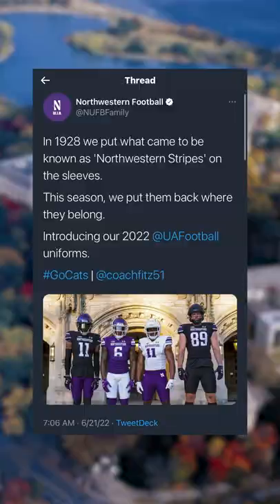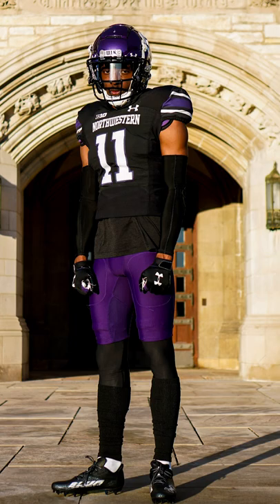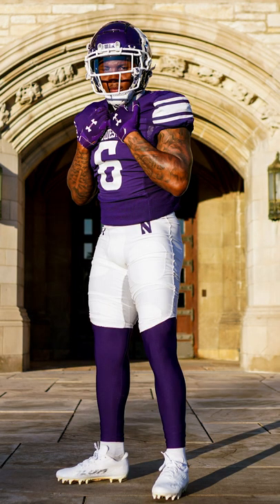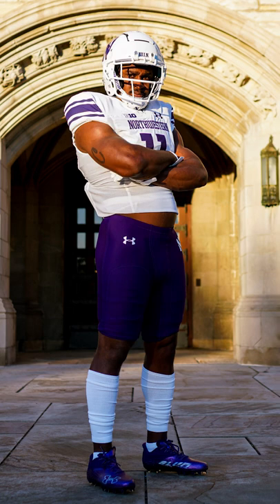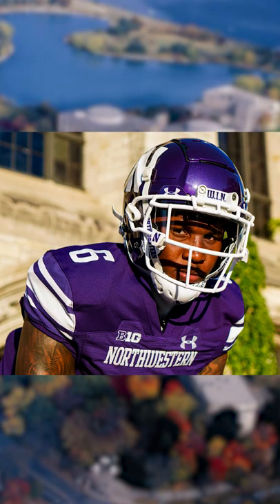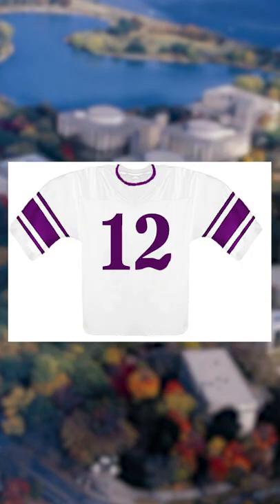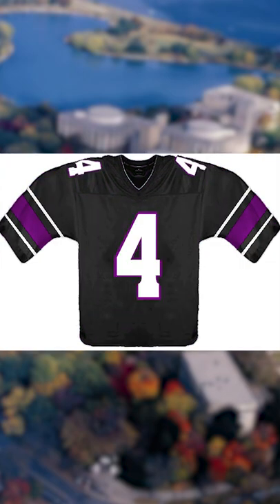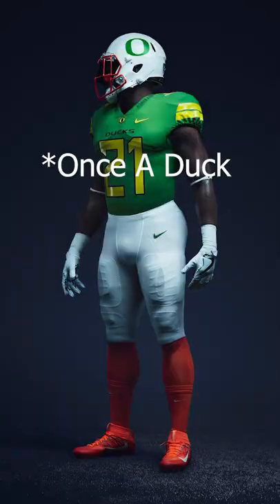New Northwestern Jerseys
Thank you to you all for finding my page and watching my videos. Make sure to check me out on tik tok as I try to reach my goal of 50K Followers by September 3rd!